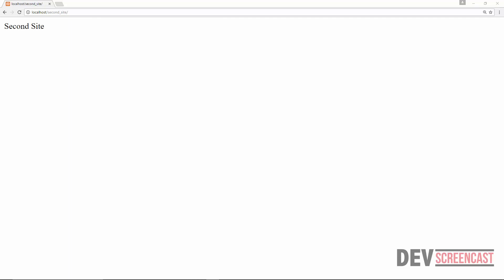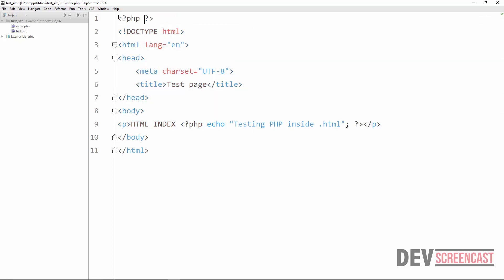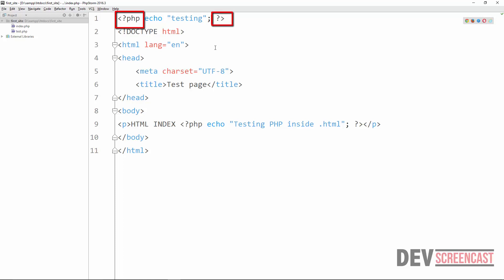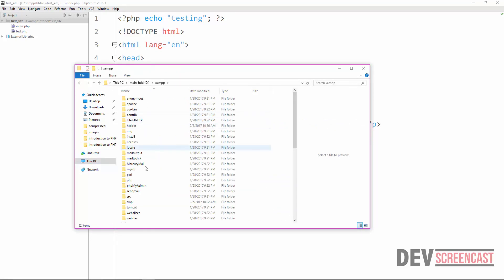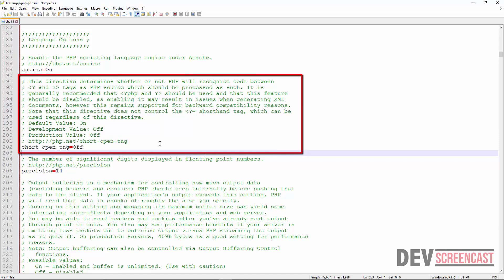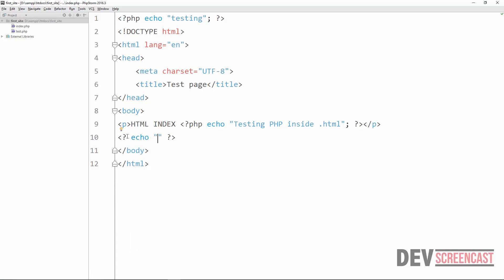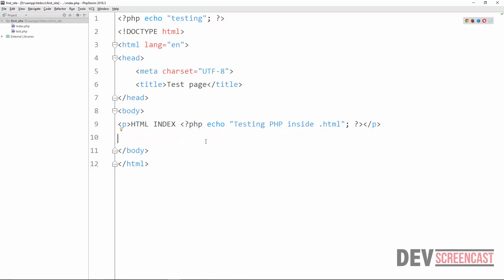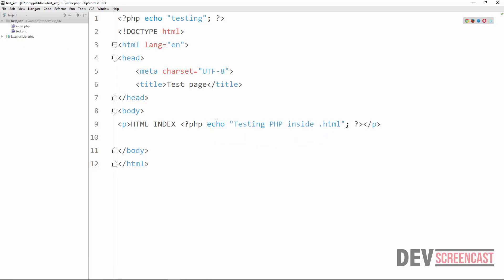PHP Script Tag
In this lecture you will learn about two types of PHP Script and understand why one is recommended